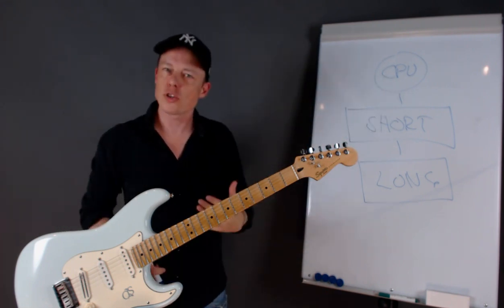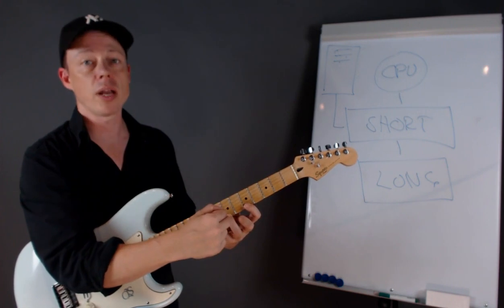Do not learn scales without this information. Really...